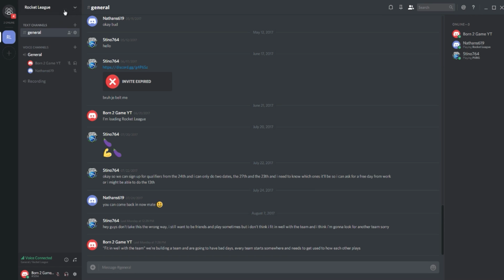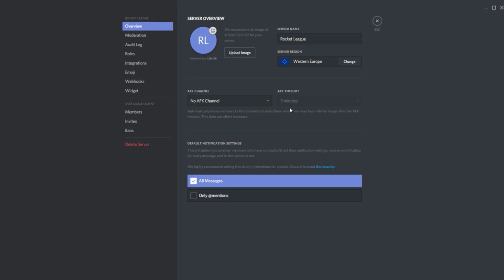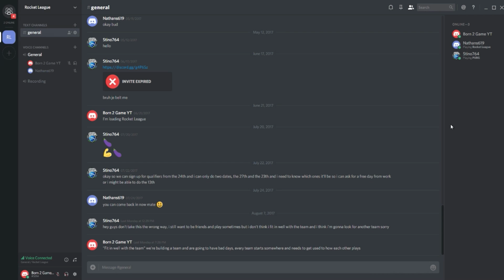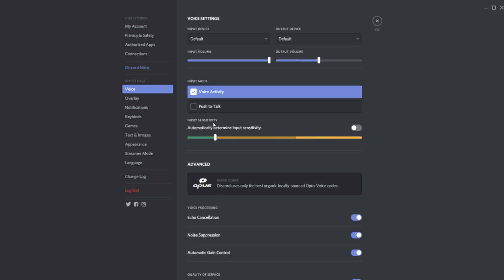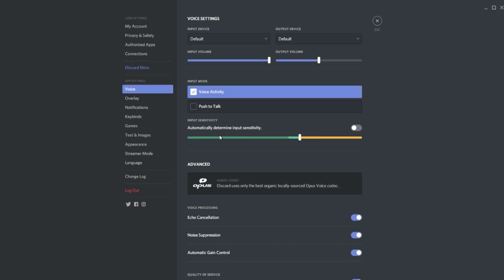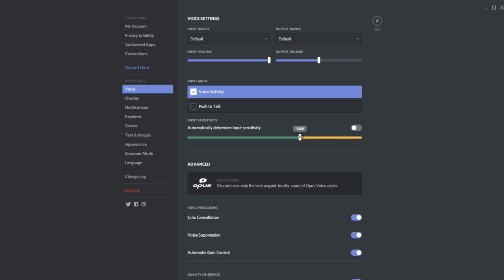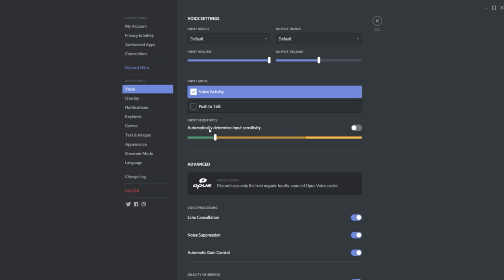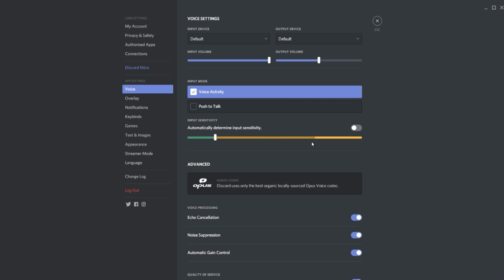HOW TO STOP DISCORD CHAT CUTTING OUT!! - Discord Chat Cut Off Fix